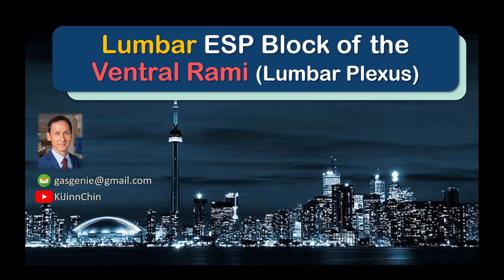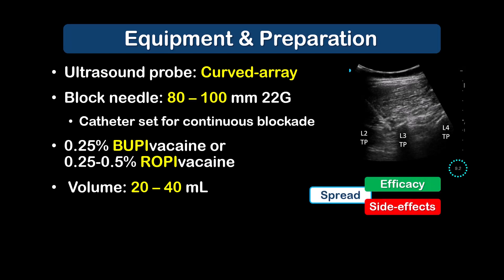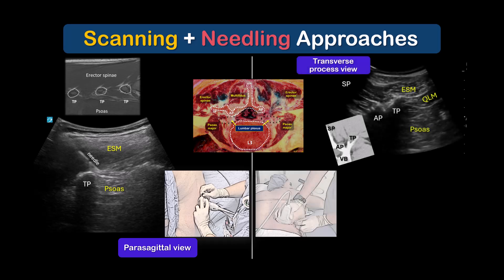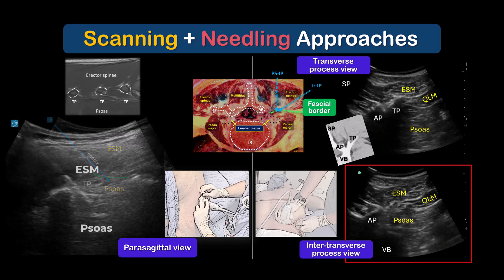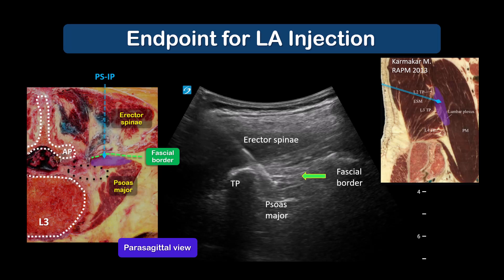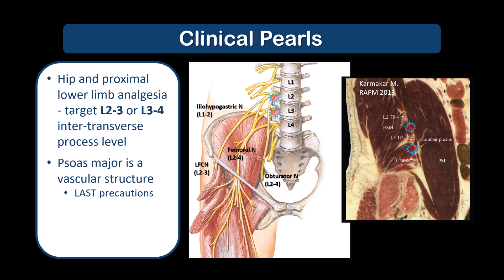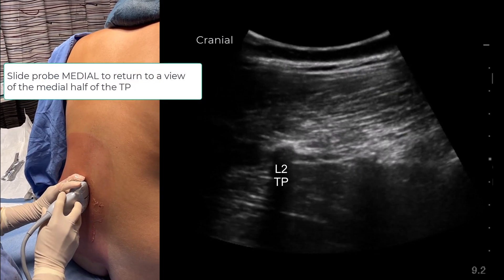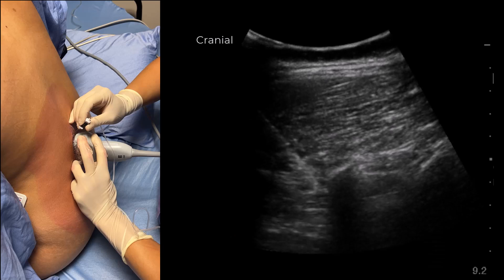Lumbar ESP Block - for Hip & Lower Limb Analgesia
A how-to guide on performing a lumbar ESP block for analgesia in the territory of the lumbar plexus, i.e. anterior hip and proximal lower limb. This is essentially a “lumbar plexus block-by-proxy”. The aim is to produce similar benefits with less risk and complexity.
Note that this is different from a lumbar ESP block performed for back pain and spine surgery, where the target is the dorsal rami, rather than the ventral rami, of spinal nerves. A how-to guide for this version of the lumbar ESP block is found

00:00 – Intro
00:10 – Preparation
01:12 – Position
01:25 – Approaches
03:20 – Injection Endpoint
03:45 – Clinical Pearls
04:35 – Block Video